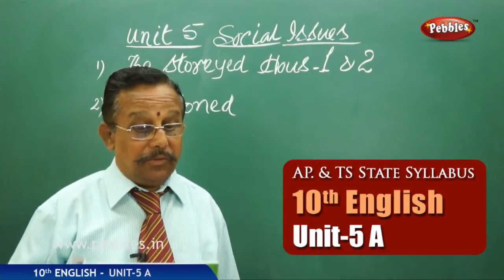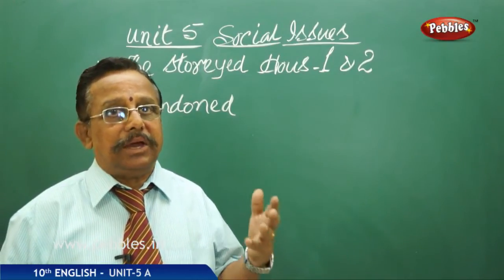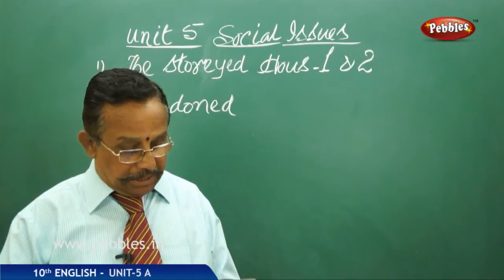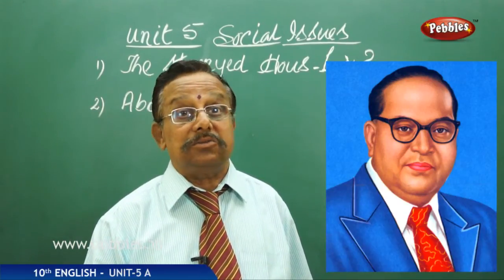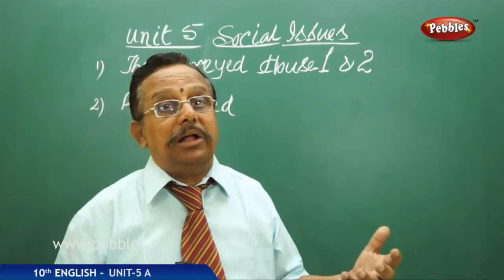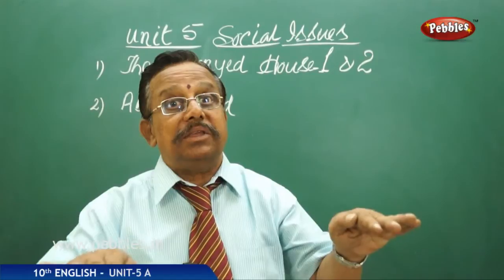Unit-5A-The Storeyd House Part-1 - Class 10th State Board Syllabus English